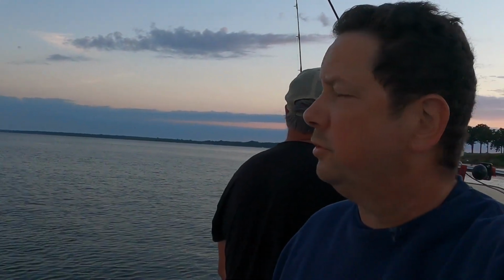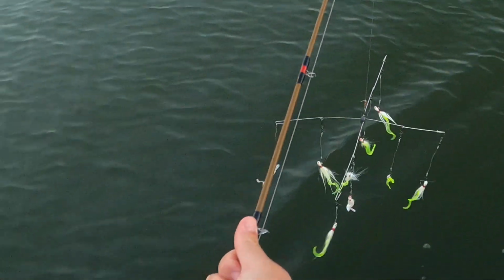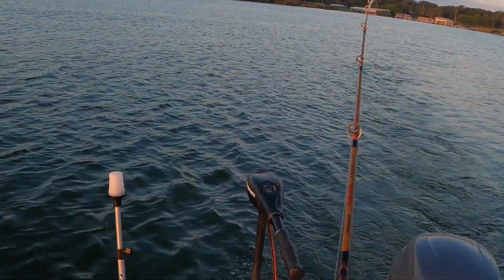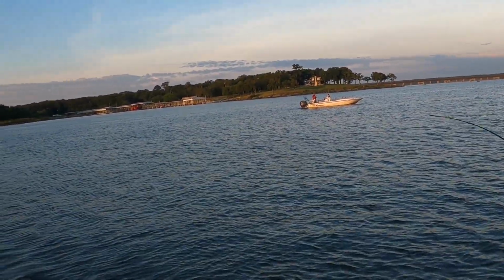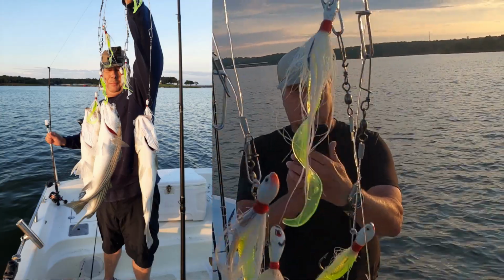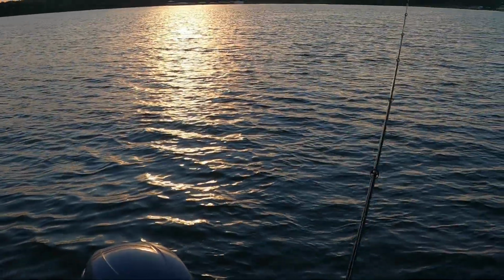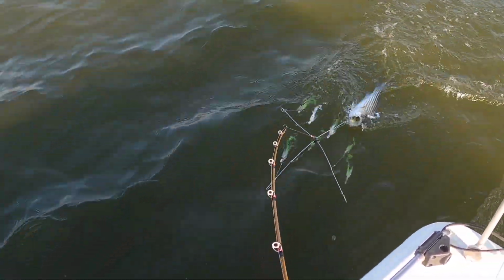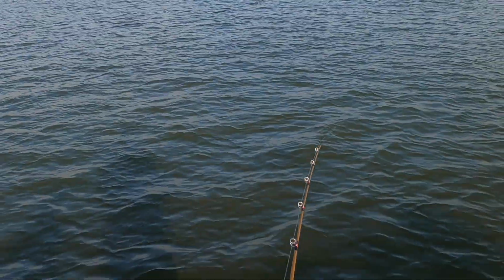Epic Texoma Striper Trip with Captain Ed's Guide Service! Trolling A Rigs to Catch Big Striper!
The birds have been the best sonar on Lake Texoma, they know where the fish and hover above the schools of striper waiting patiently for the striper to feed and push bait to the top.  Finding a feeding school can make for some epic fishing, and now the fishing is more epic than ever!  You can throw top waters to busting shad or troll A rigs 30’ to catch the big fish that are feeding deep.  This was one of the most epic trips ever!  It started off bad, I was getting my spinning rods from my boat, tangled up in the electric cord and ended up dropping my boat and car keys in the lake!  Fortunately, I was able to jump in Ed’s boat and catch plenty of big fish.  We did not use the thumper or spinning rods with poppers (both locked in the boat) but I did hook 2 on the popper!  You can maximize fishing under the birds using A Rigs, Sassy Shad or Thumping with slabs or bait.
Ed Musser from Ed’s Guide service specializes in trolling and we trolled Captain Mack’s A Rigs 30-35’ deep behind the boat under the birds and crushed the striper including a four over hook up and multiple double hook ups!  We put some really nice fish in the boat and released several to fight another day!

If you don’t live near Texoma but want to experience a thumper, check out my Prostaff page!  I have over 20 guides using my thumper in several states!

To make it easy for you to find the products that I use in my videos, I have become an Amazon affiliate so that I can add links to the products that I use.  I do make a commission from each sale, but have hopefully created a one stop shop for you to find everything that you need!
Boat electronics:
Trolling Motor
Rod Holders
Piscifun Flame Reels
Piscifun Chaos 50 Reels

Kids Rods
Trolling Combo
4 arm 3oz 9 jig model

Cast Nets- check your local regulations to find the legal size!

Recommended Striper Tackle:
Whopper plopper Munkey Butt
Cordell Pencil popper
P Line Slabs, RSR Lure Slabs, Bomber Slabs
Sinkers- 2 oz egg sinkers
Glass beads
Spro Swivels